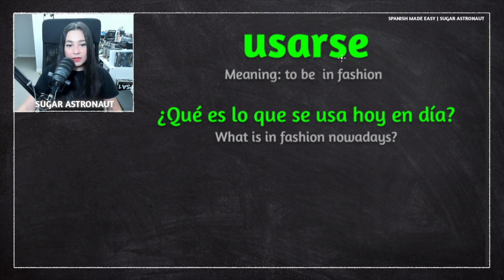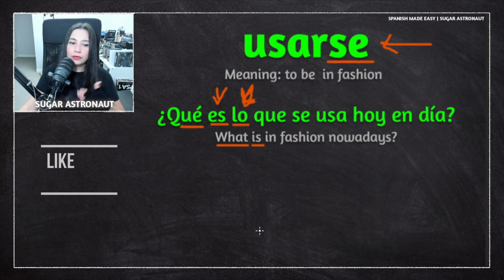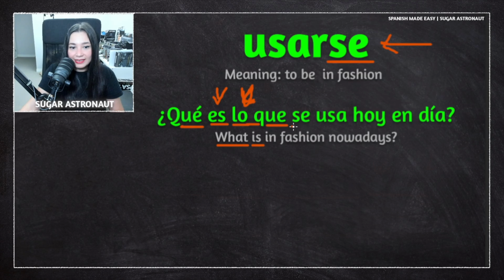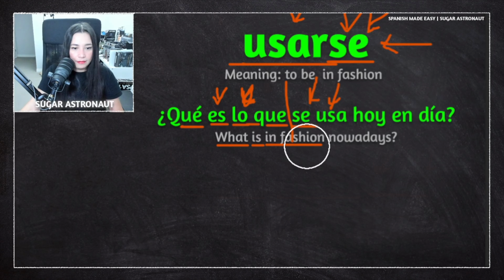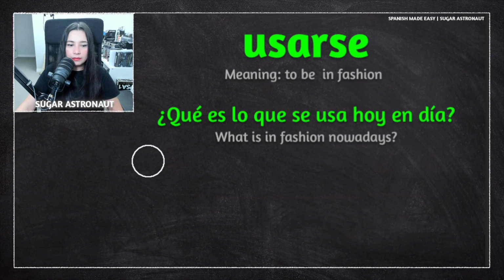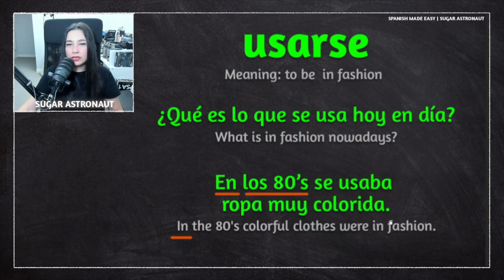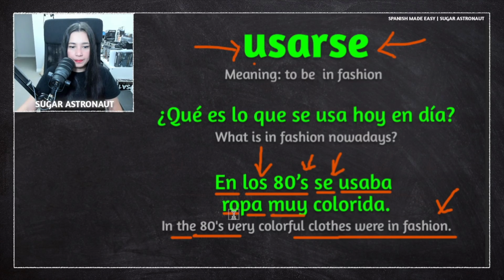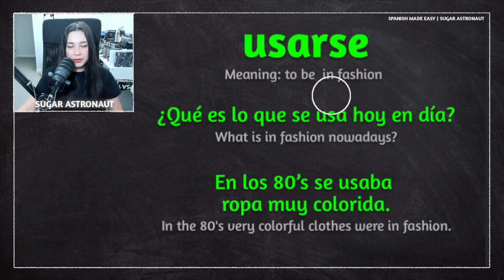SPANISH LESSON: How to say TO BE IN FASHION